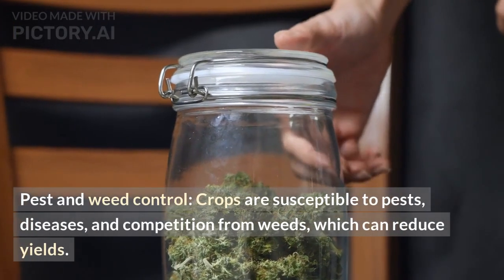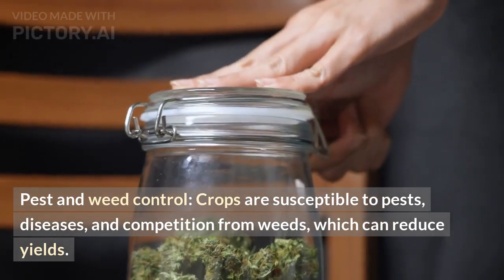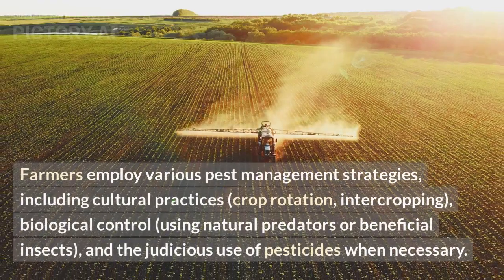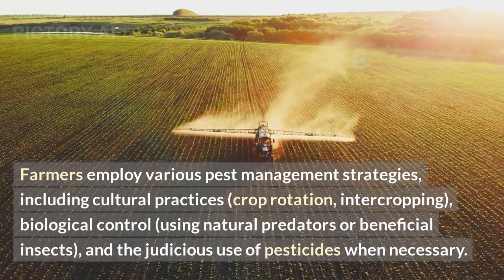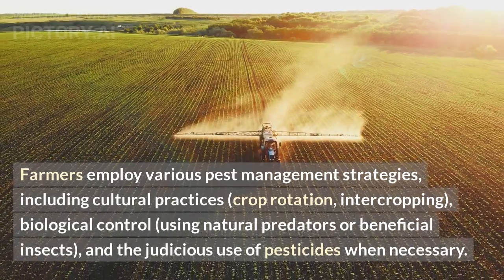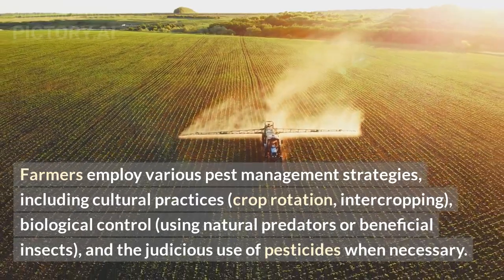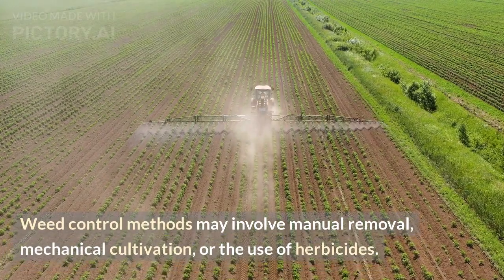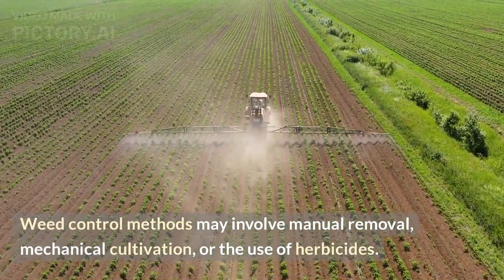Crop Cultivation in agriculture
Crop cultivation is the process of growing plants, such as grains, fruits, vegetables, and cash crops, for various purposes, including food, feed, fiber, and industrial uses. Here are some key aspects and stages of crop cultivation:

Land preparation: The first step in crop cultivation is preparing the land for planting. This involves clearing the area of weeds, rocks, and debris, followed by plowing or tilling the soil to loosen it and create a suitable seedbed. The soil may also be enriched with organic matter or fertilizers to improve its fertility.

Seed selection: Choosing the right seeds is crucial for successful crop cultivation. Farmers select seeds based on factors like crop variety, desired traits (such as disease resistance or high yield), adaptation to local conditions, and market demand. Seeds can be obtained from previous harvests, purchased from seed companies, or acquired through breeding programs.

Planting: Planting methods vary depending on the crop and farming system. Common techniques include sowing seeds directly into the soil, transplanting seedlings that were started in a nursery, or using specialized equipment like seed drills or planters. The timing of planting is often determined by factors such as climate, soil conditions, and the crop's growth requirements.

Nutrient management: Crops require essential nutrients to grow and develop properly. Fertilizers are used to supplement the soil's nutrient content, providing elements like nitrogen, phosphorus, and potassium. Farmers may apply organic fertilizers, such as compost or manure, or synthetic fertilizers. Nutrient management also involves monitoring soil pH and adjusting it if necessary.

Irrigation: Adequate water supply is essential for crop growth, especially in areas with insufficient rainfall. Irrigation methods include traditional techniques like flood irrigation and furrow irrigation, as well as more advanced systems like sprinklers or drip irrigation. Proper water management helps optimize crop yields and conserve water resources.

Pest and weed control: Crops are susceptible to pests, diseases, and competition from weeds, which can reduce yields. Farmers employ various pest management strategies, including cultural practices (crop rotation, intercropping), biological control (using natural predators or beneficial insects), and the judicious use of pesticides when necessary. Weed control methods may involve manual removal, mechanical cultivation, or the use of herbicides.

Crop monitoring and management: Farmers regularly monitor crops to ensure their health and address any issues promptly. This involves assessing plant growth, identifying signs of pests or diseases, and managing nutrient deficiencies or imbalances. Monitoring may also include observing weather conditions, predicting and managing potential risks, and making informed decisions about crop management practices.

Harvesting: Harvesting is the process of gathering mature crops from the field. The timing of harvest depends on the crop's maturity stage and the intended use. Different crops require specific techniques for harvesting, such as cutting, picking, or uprooting. Proper handling and storage practices are crucial to preserve crop quality and minimize post-harvest losses.

Post-harvest processing: After harvest, some crops require additional processing before they are ready for consumption or further use. This may involve cleaning, sorting, grading, drying, milling, or storing the crops under appropriate conditions to maintain their quality and prevent spoilage.

Crop rotation and diversification: To maintain soil fertility and manage pests and diseases effectively, farmers often practice crop rotation. Crop rotation involves growing different crops in a planned sequence on the same piece of land over several seasons or years. It helps break pest and disease cycles, improves soil structure, and reduces the need for chemical inputs.

Crop cultivation practices can vary based on factors such as the type of crop, farming system (conventional, organic), climate, available resources, and local agricultural traditions. Farmers continuously adapt their cultivation techniques based on scientific research, technological advancements, and sustainable farming principles.